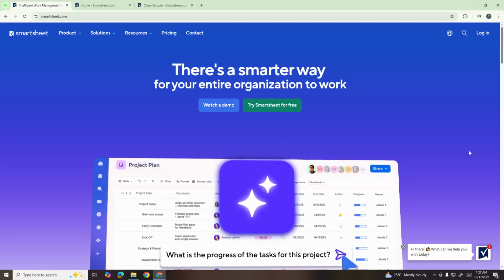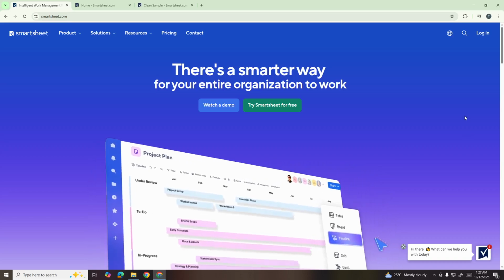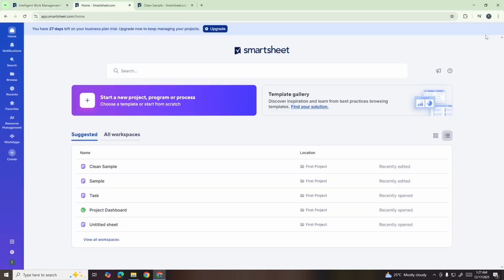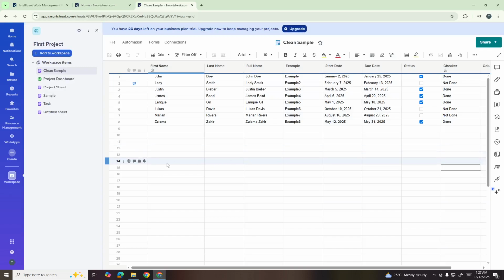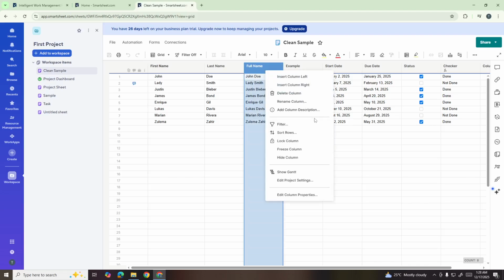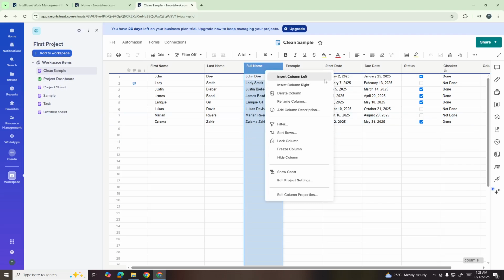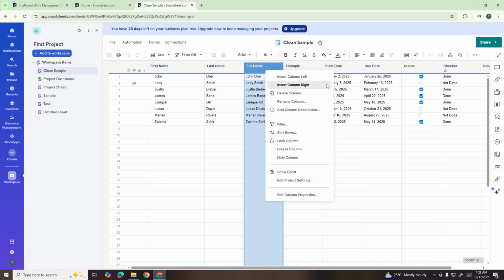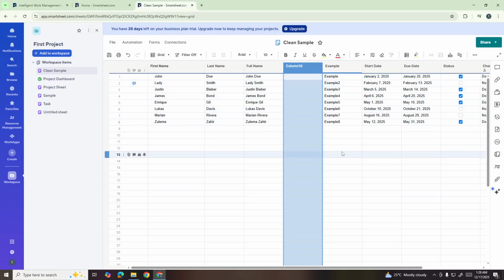How To Add A Column In Smartsheet (Tutorial 2026)